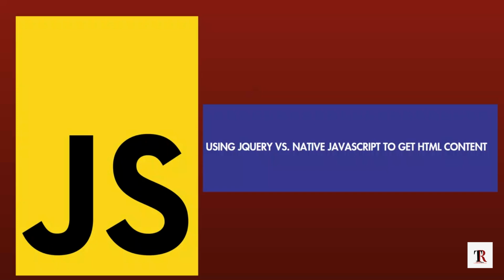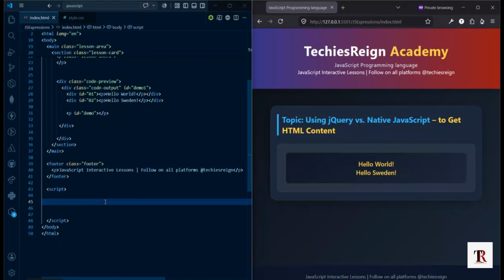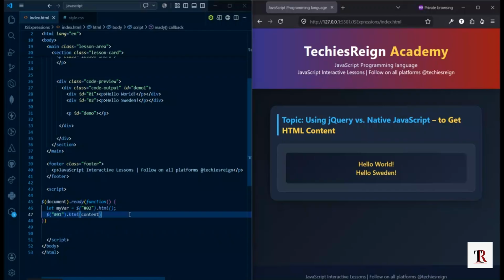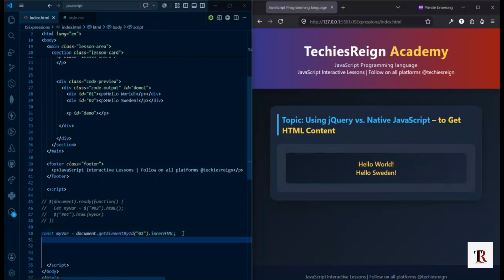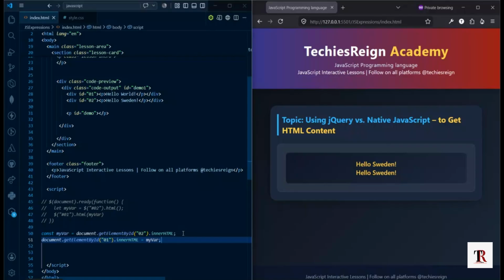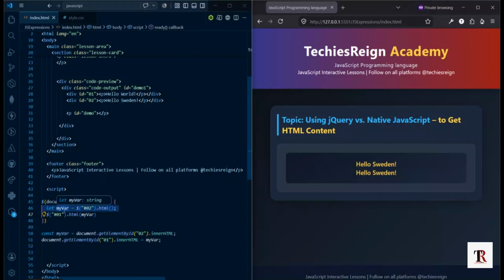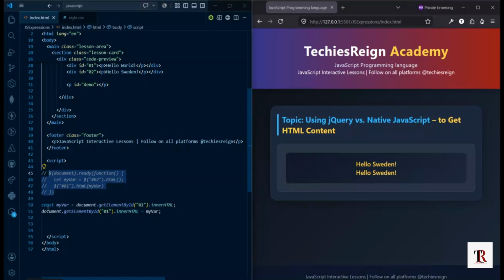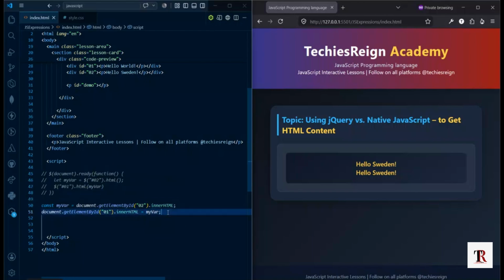Get HTML Content using jQuery & Vanilla JavaScript